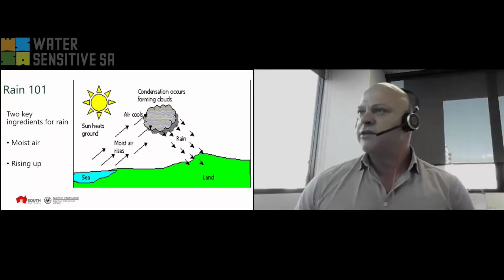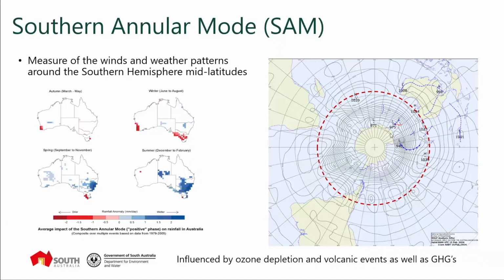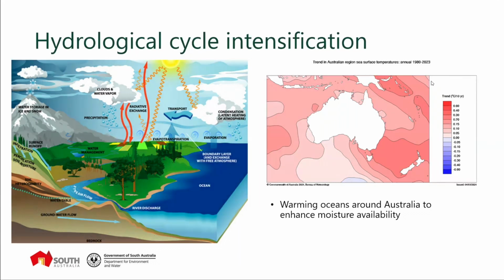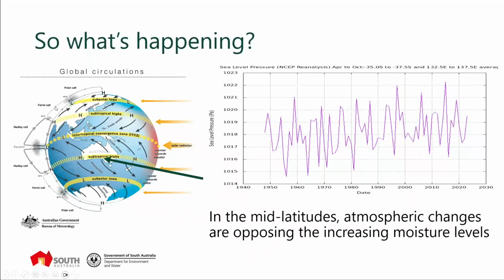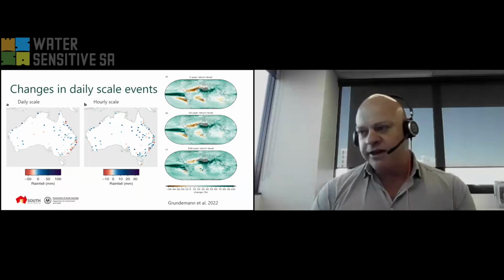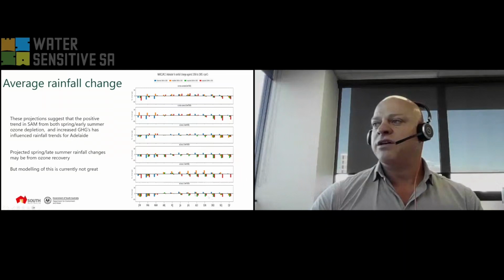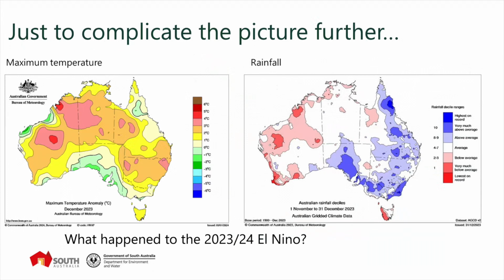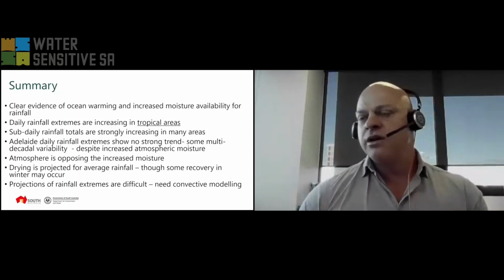Video 2 - Climate-smart stormwater | Darren Ray, Principal Climate Change Analyst, DEW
Rainfall projections for Adelaide in a changed climate. What we might expect with hotter, drier and more intense rainfall conditions in Adelaide